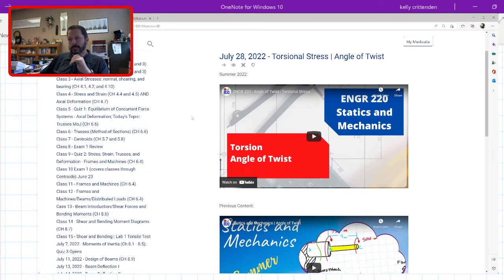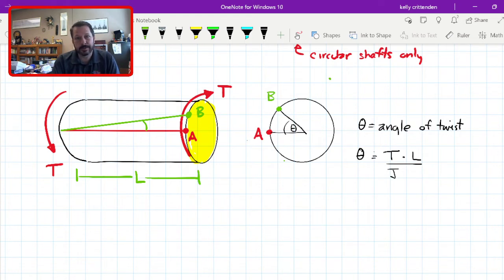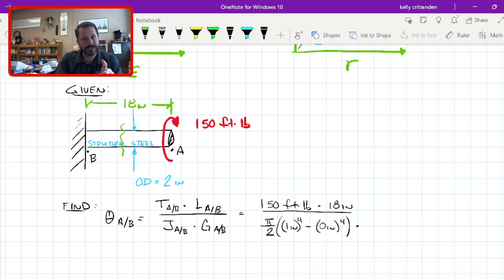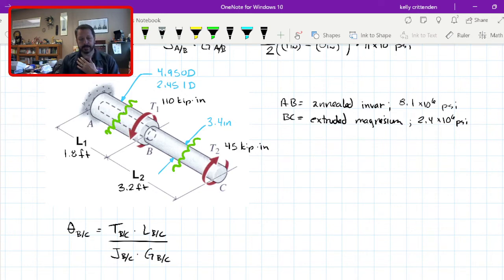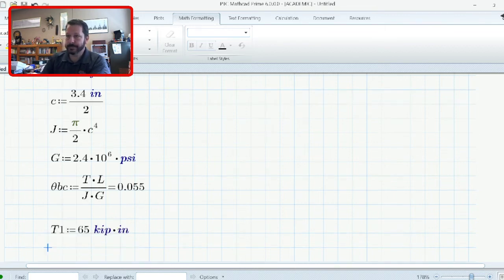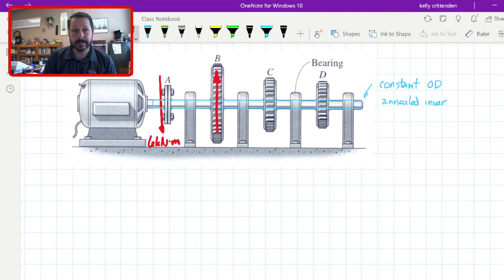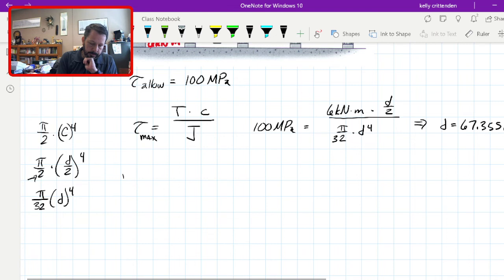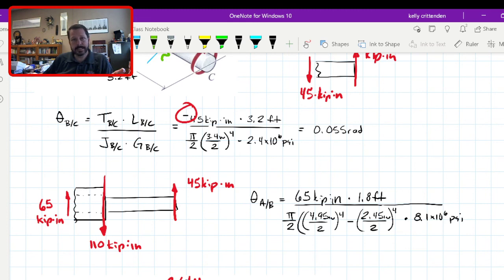ENGR 220 | Angle of Twist | Torsional Stress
We will look at sample problems for Angle of Twist and Torsional Shear Stress for circular shafts experiencing a torque.